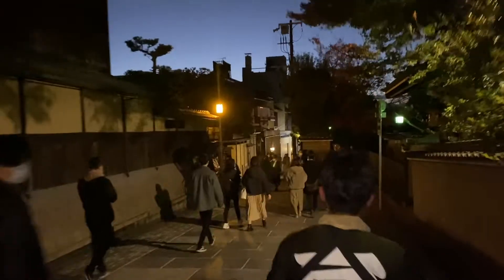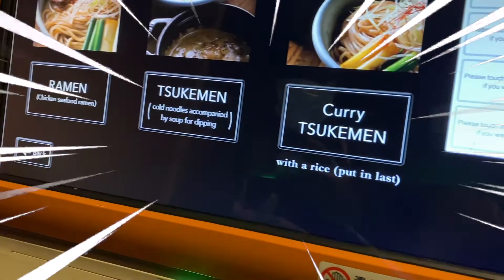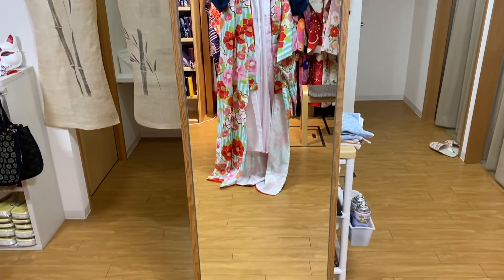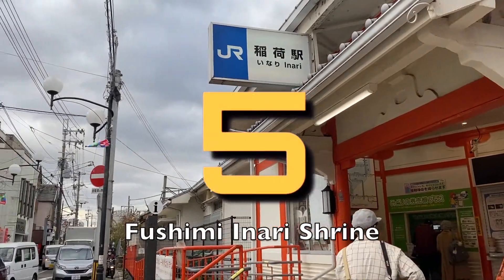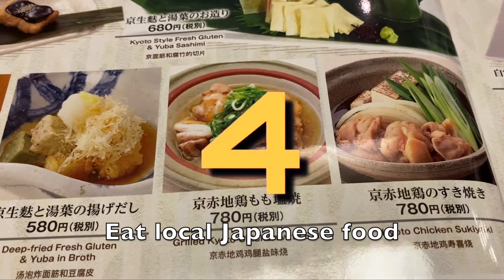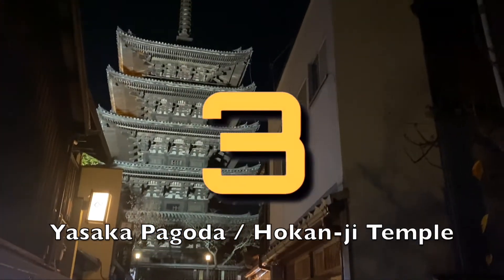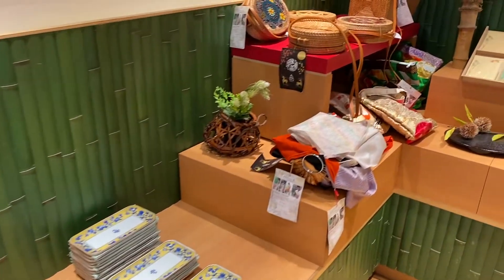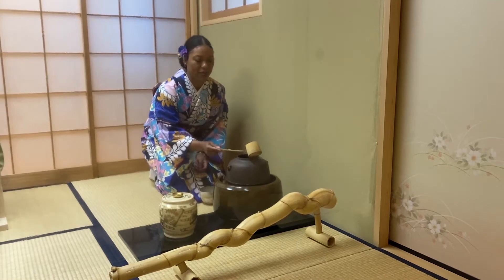10 THINGS TO DO IN KYOTO, JAPAN | Watch this before you go | Jamaican living in Japan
Hey loves!
I am sending greetings to you wherever in the world you are.
It's Saturday morning here in Japan as I upload this video. It's a rainy morning. I have a break from work so I spent some time working on this video.
I'll admit, I enjoyed putting it together. Maybe it was the music or the clips from Kyoto or maybe it was the way I hollered after saying YOKOSO! haha!

Anyhoooooo, I hope you enjoy it, and that it gives some insights on what to do if you ever decide to travel to Kyoto, Japan.

Do have a lovely day!